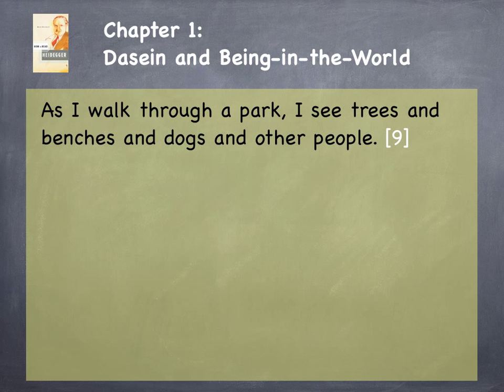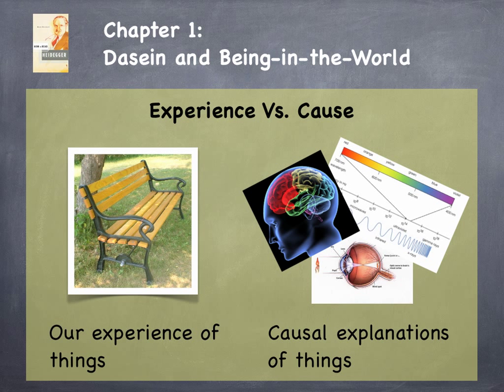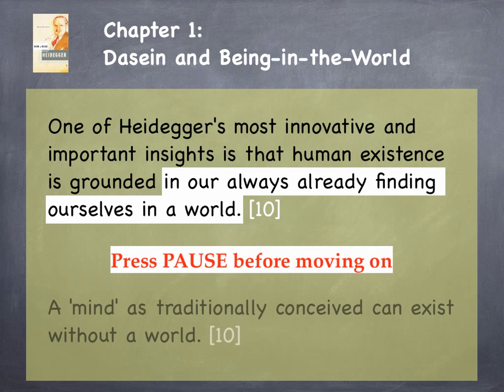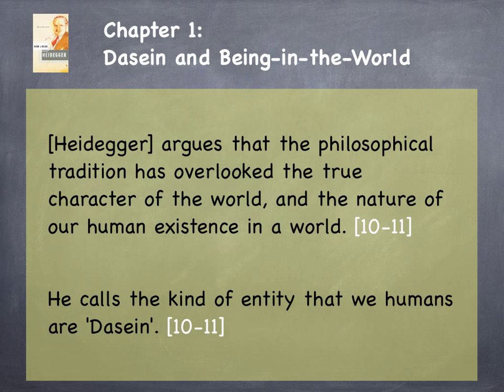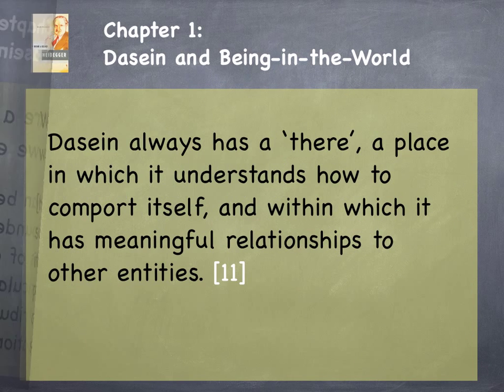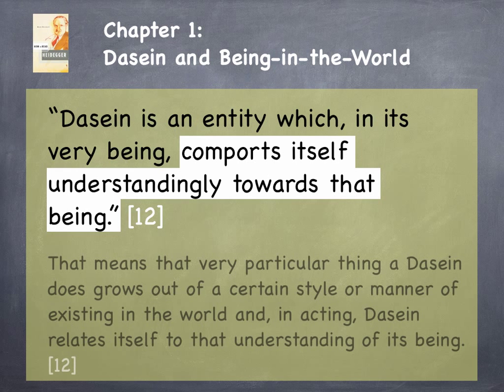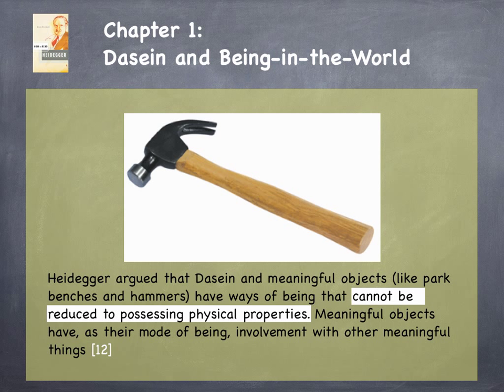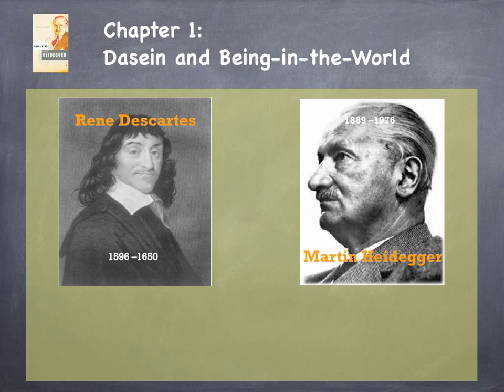Reading Together Heidegger 1